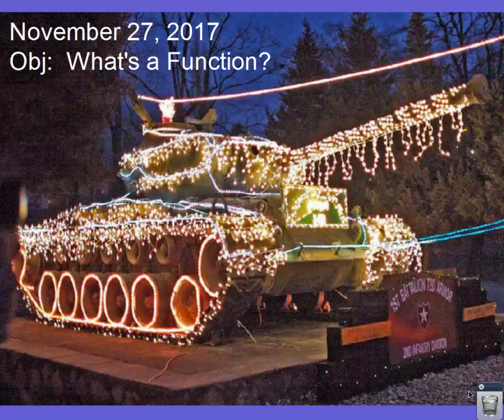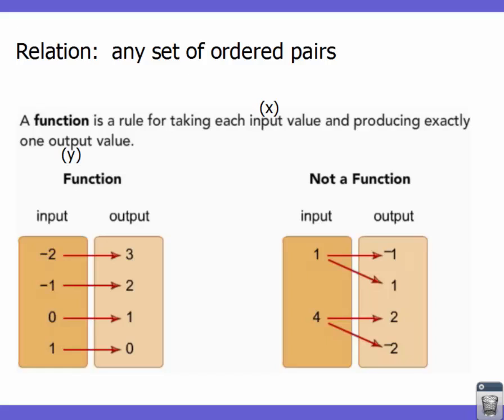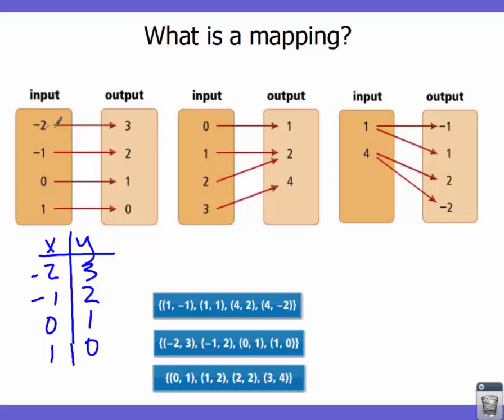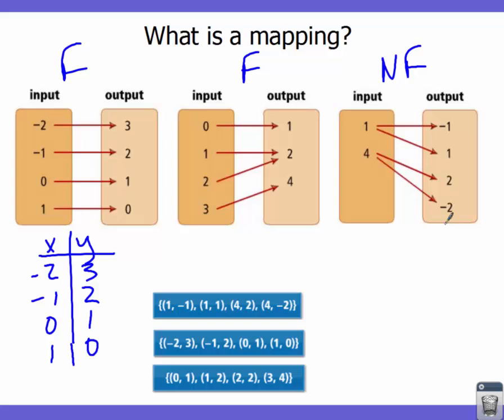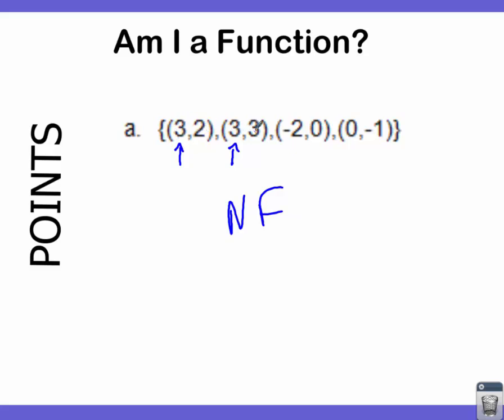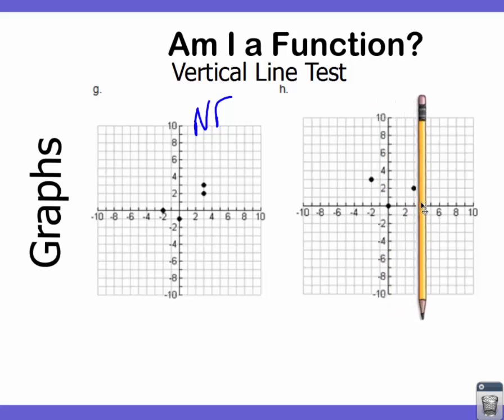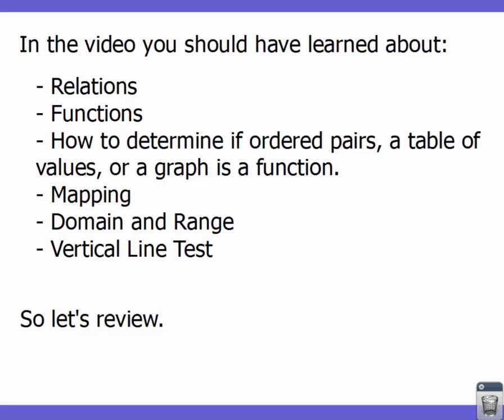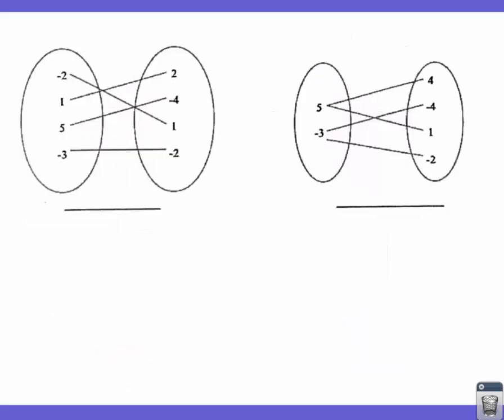112717 What's a Function?